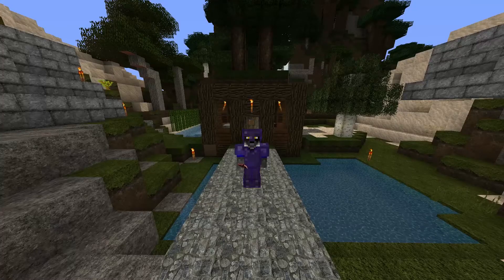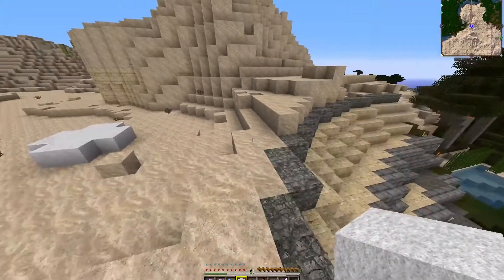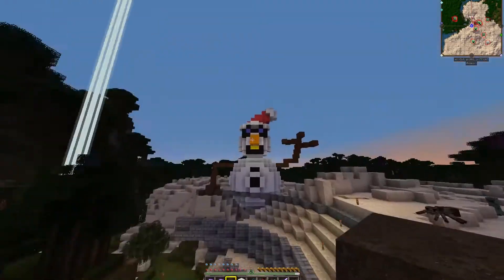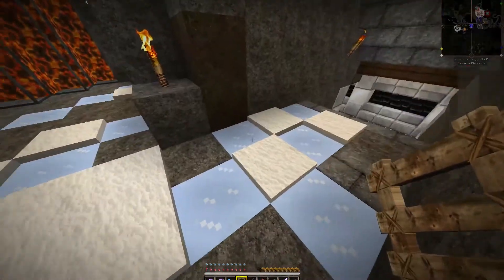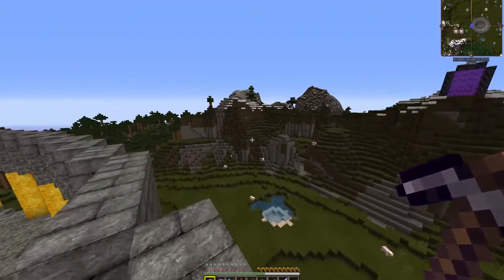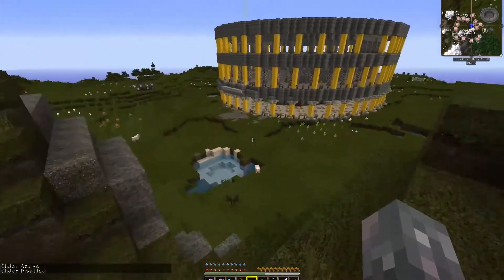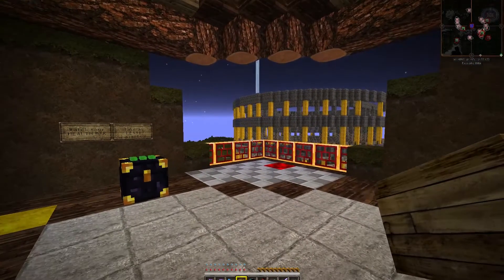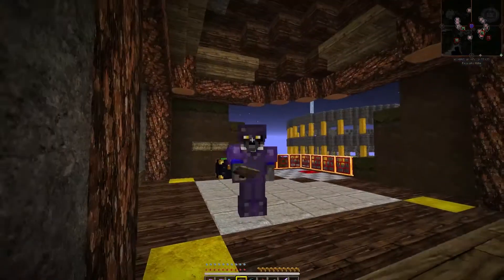RxCraft - Let's Play - Episode 27: The Ender Pearl Toss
We get to add some more fun to our theme park with an Ender Pearl Toss game. However, we need to spread some holiday cheer to our fellow RxCrafter Terkanil.

Happy Holidays!